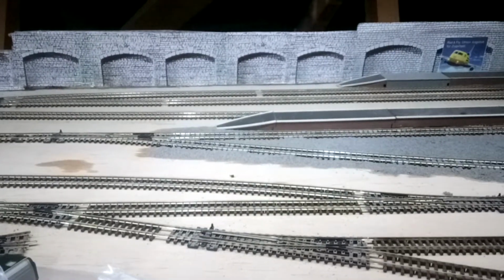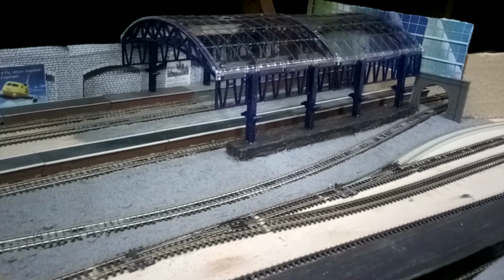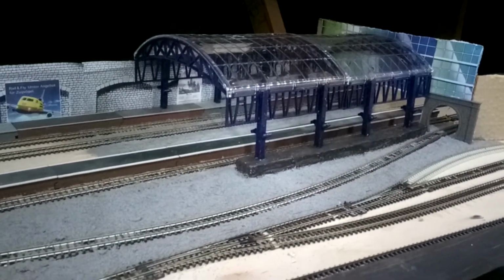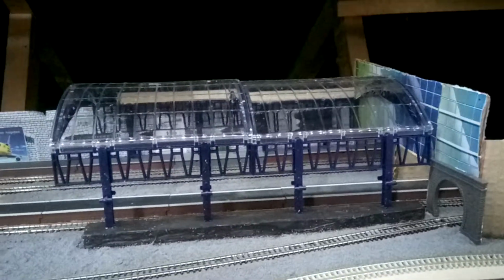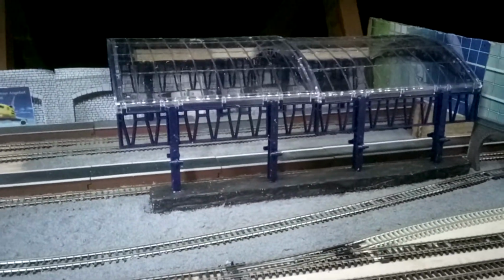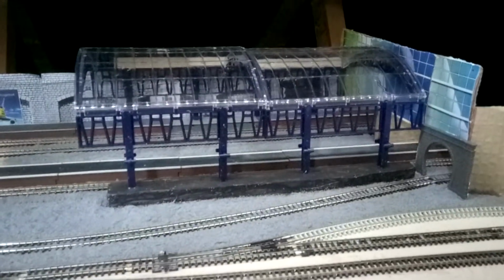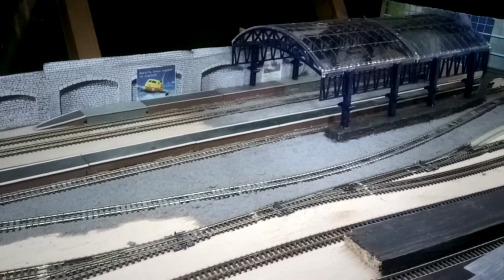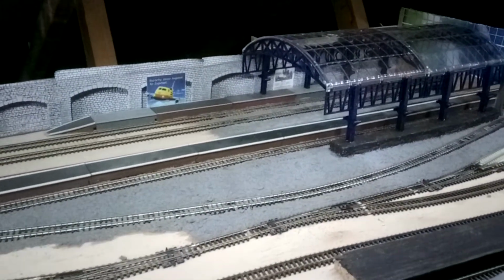Fir Park N gauge layout update number 2 - March 2021.